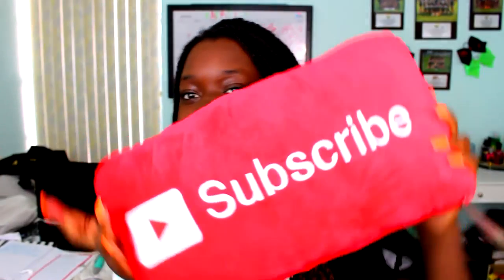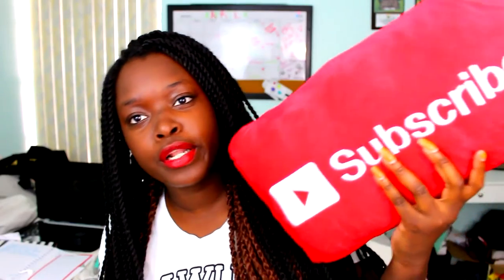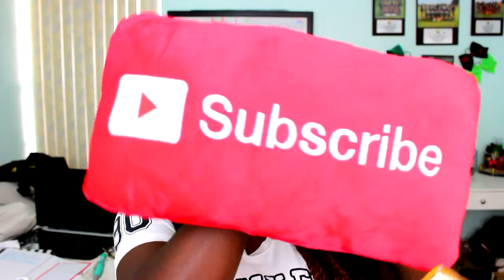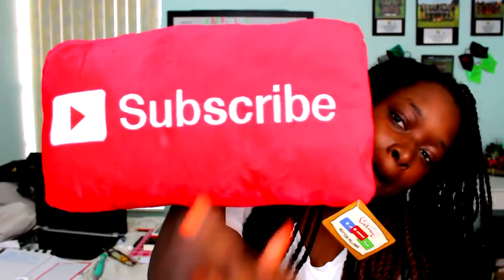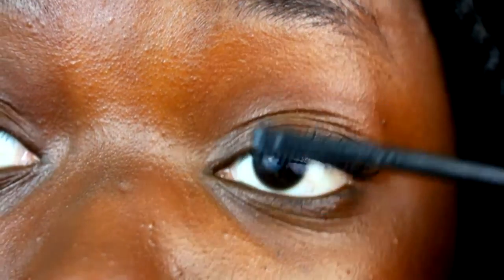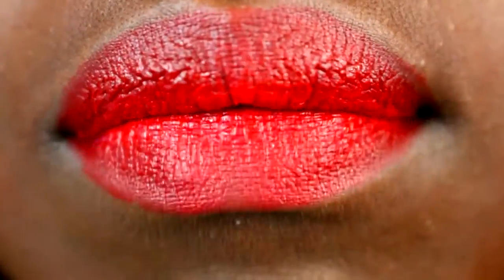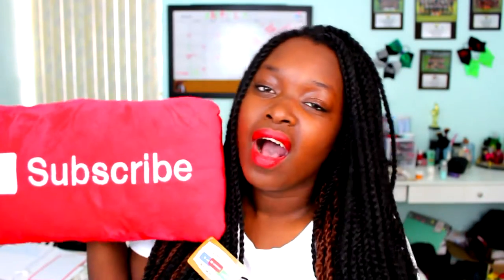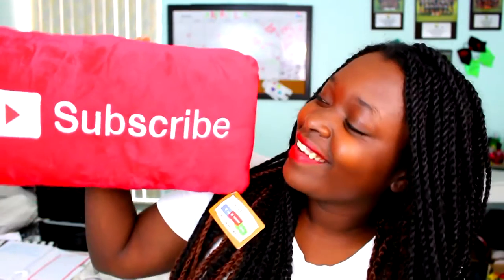First Impressions Cover Girl Queen Collection ~ Influenster UnBoxing 2016 !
MY LINKS!